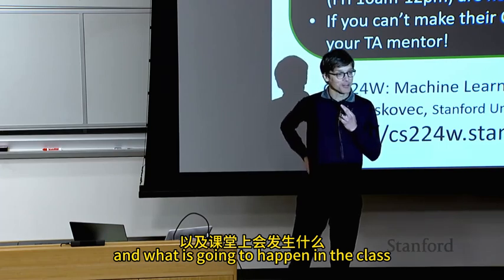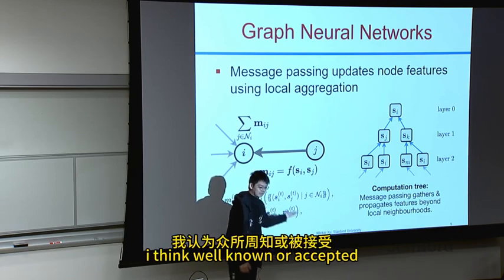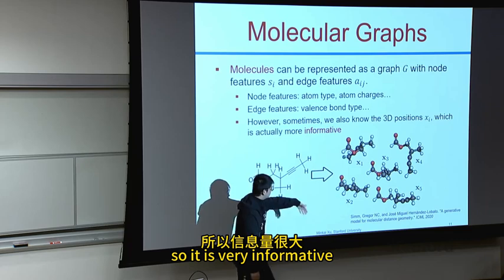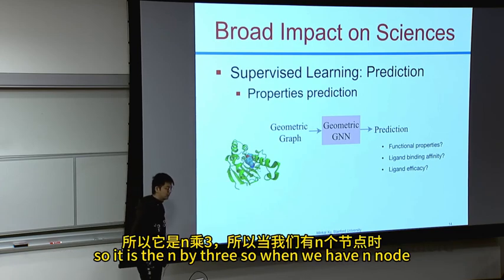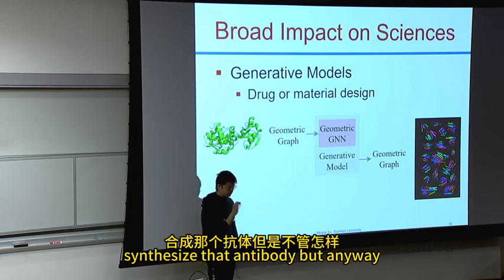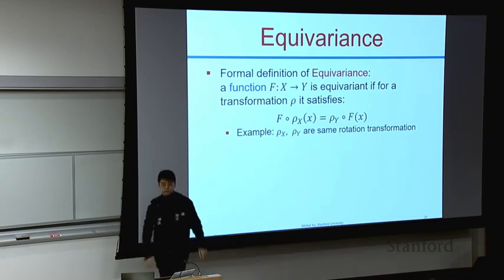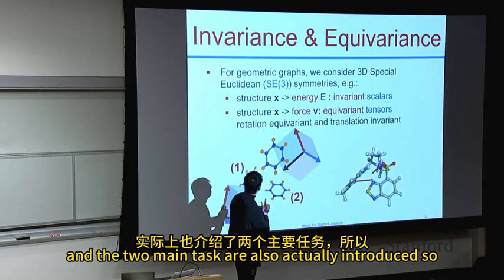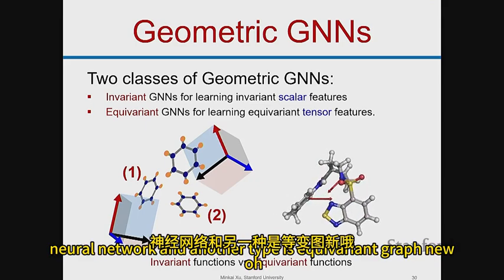CS224W：基于图形的机器学习 第3集 （全50讲） 【斯坦福大学】主讲人：Jure Leskovec｜第3集（全50集）人工智能公开课